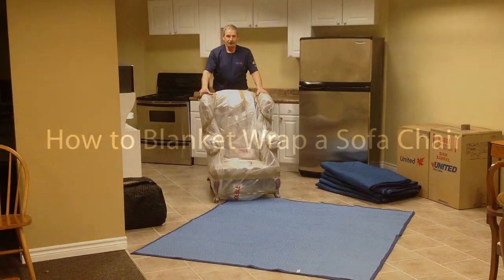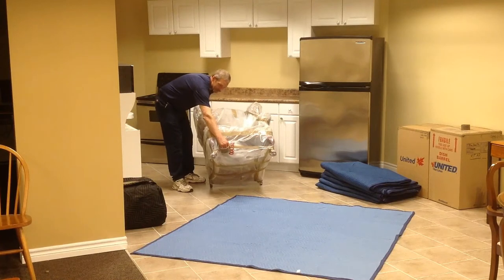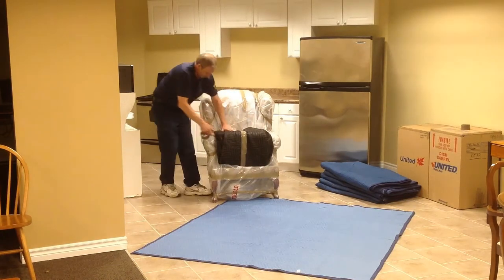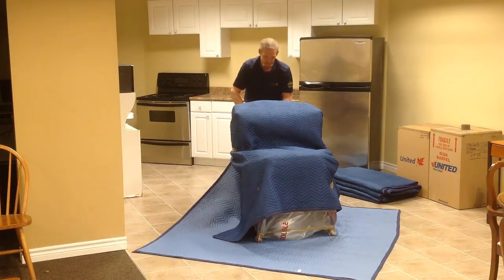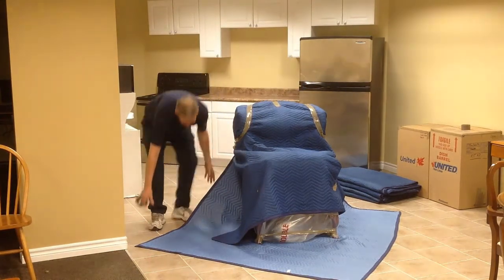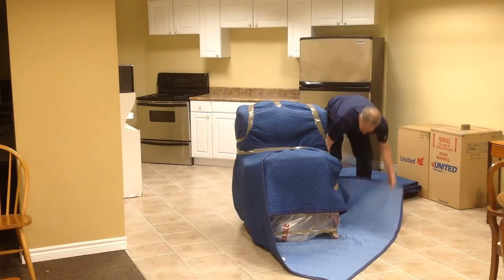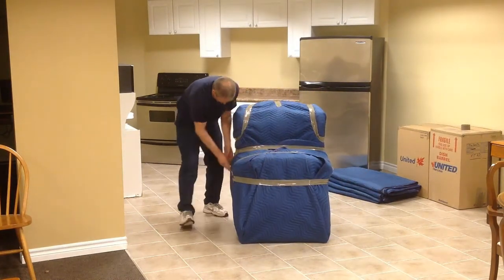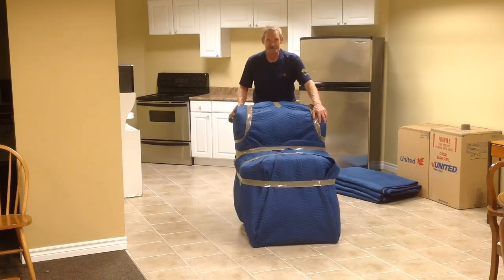How to Blanket Wrap an Arm Chair For Your Move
Tips from Highland Moving & Storage on how to profesionally blanket wrap an arm chair to protect it so it does not get damaged during your move. for your FREE moving quote.

Moving With Pride since 1938